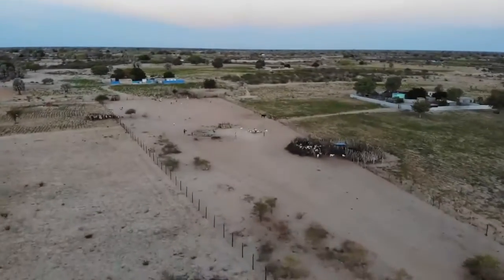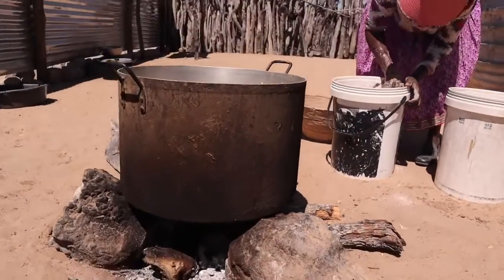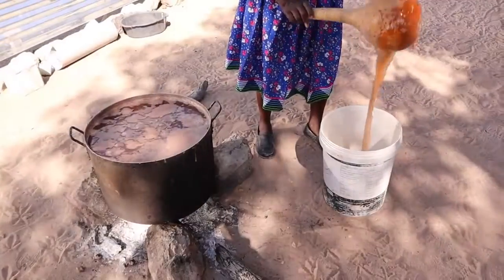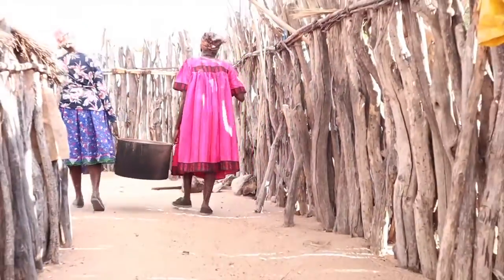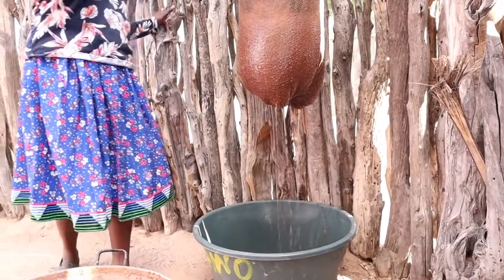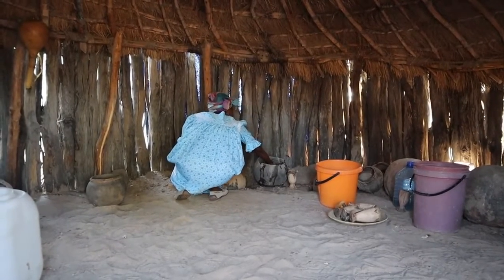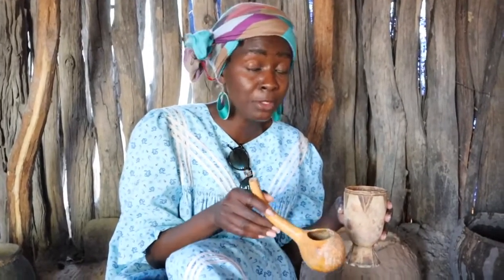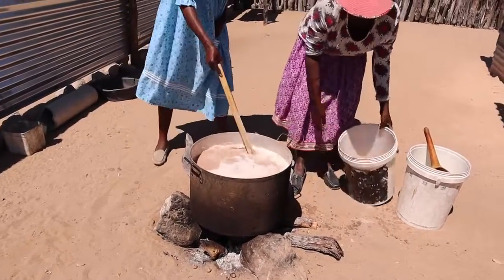nw - How to brew traditional beer - Village life in Owamboland Namibia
How to brew traditional beer - Village life in Owamboland Namibia